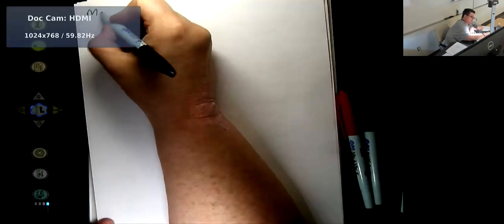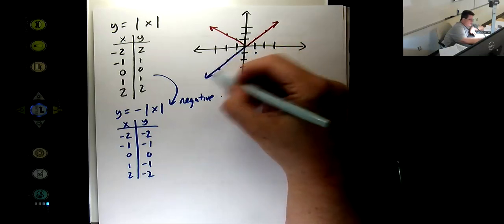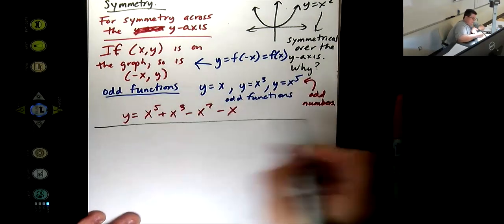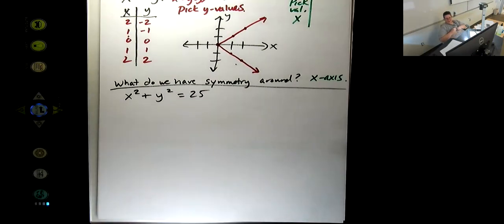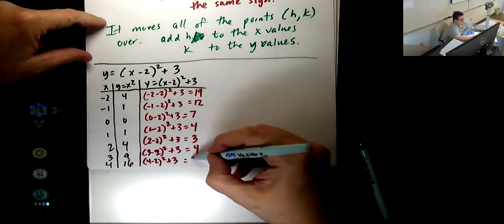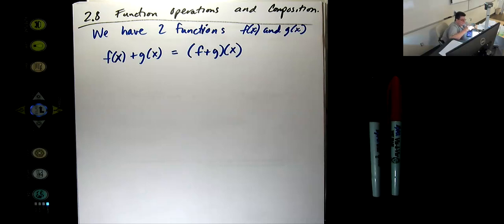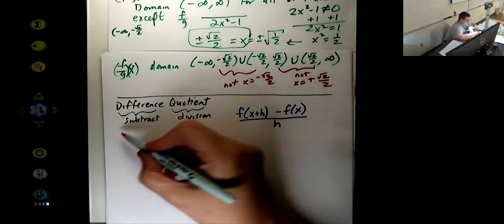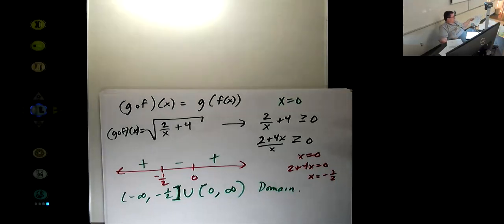Math 035 Day 17 Fall 2023 2.7 2.8 Graph Scaling and Translations, Function Operations & Composition